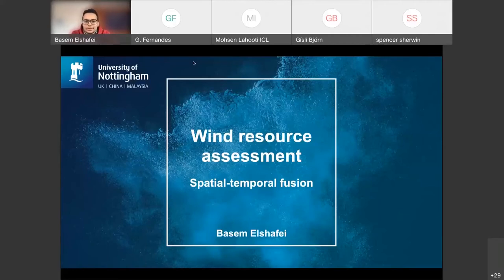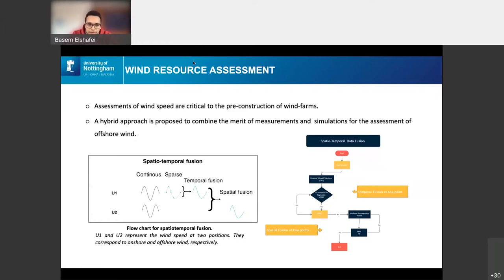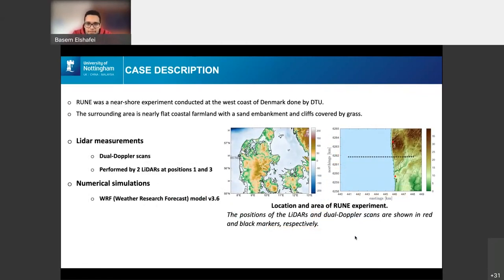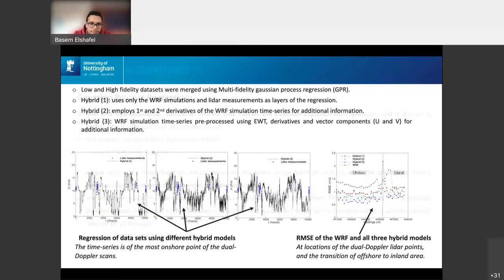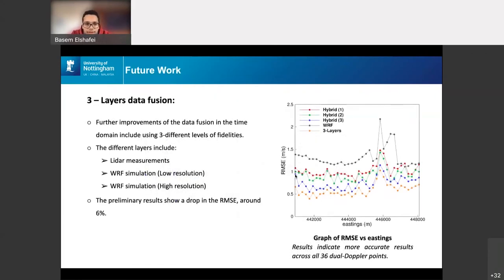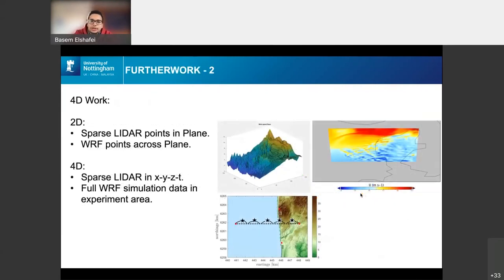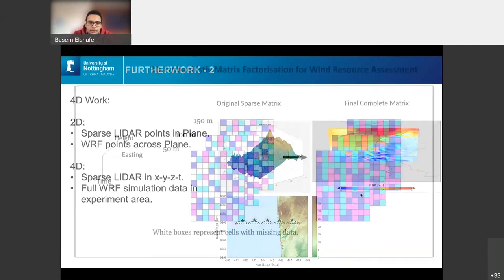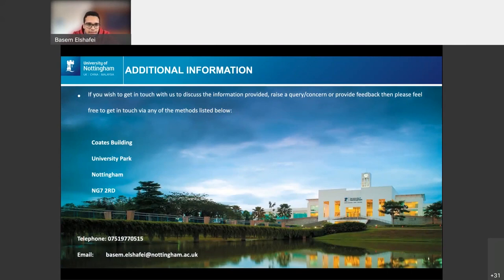"Wind resource assessment" by Basem ELSHAFEI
At the 2021 virtual edition of the HPCWE Workshop "The Path to Future HPC Technologies in Wind Energy Modelling & Simulation" in September 2021, Basem ELSHAFEI presented "Data fusion using neural networks and gaussian process regression for near offshore wind resource assessment".